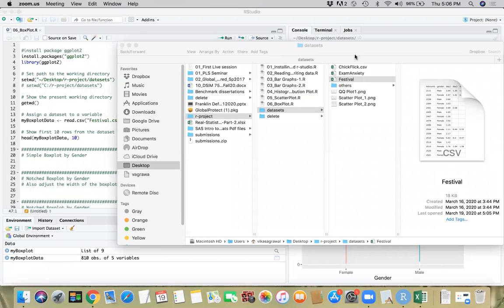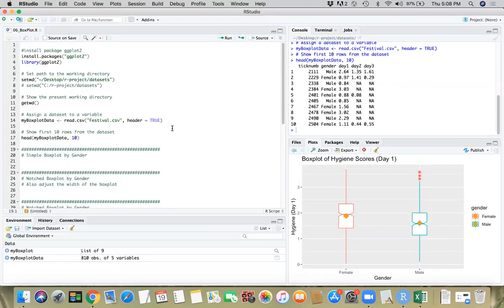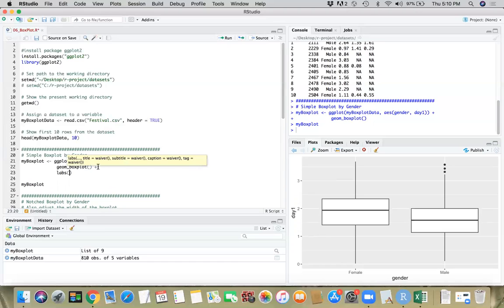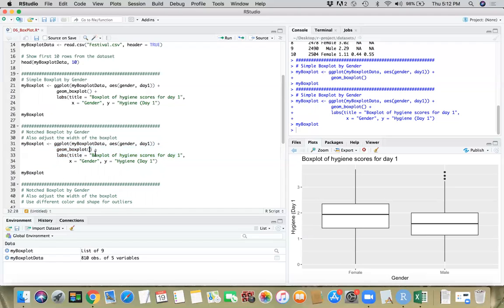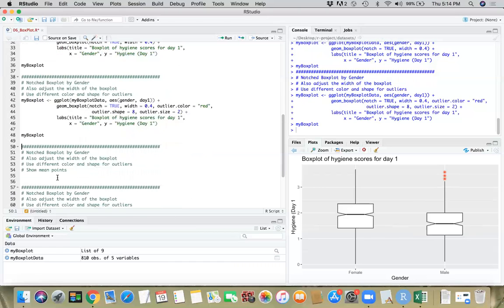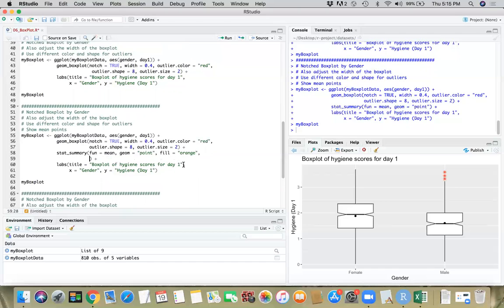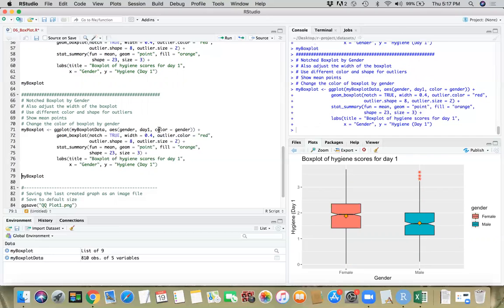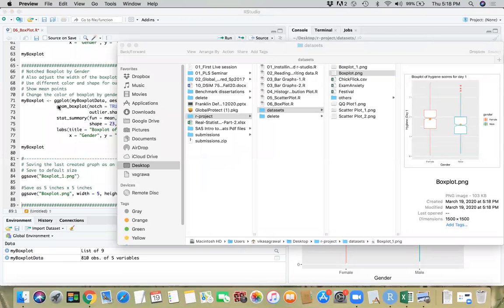Introduction to r: 6) Data Visualization - Boxplot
This video demonstrate how to construct simple boxplot using r.